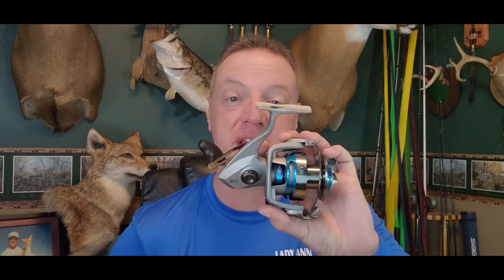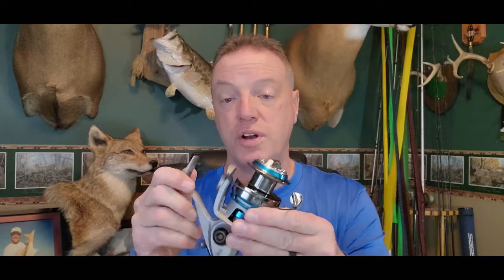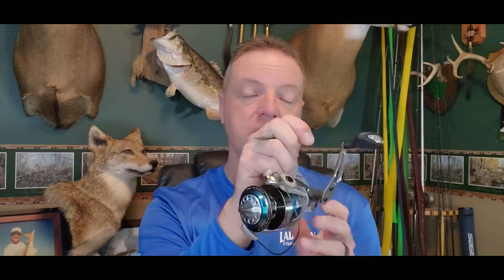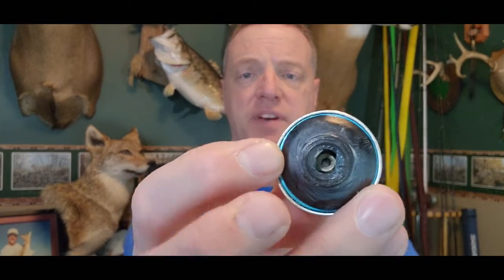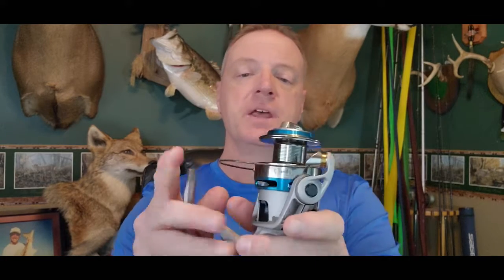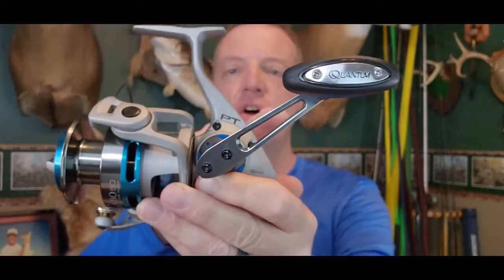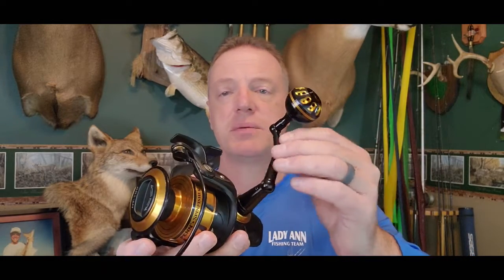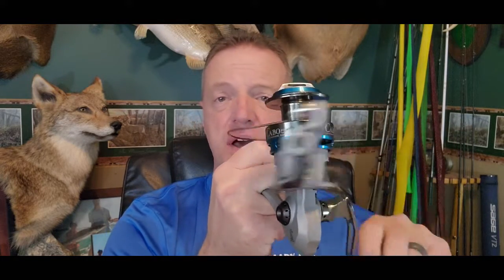WEDNESDAY REVIEWS! Quantum Cabo 50 Spinning Reel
Wednesday Review of the Quantum Cabo 50 spinning reel. This medium size reel has applications for surf, river and offshore fishing and for casting those heavier lures and terminal tackle rigs. Check it out for yourself and see what you think!

Blue Line Fishing 🎣 is ON:
Facebook: Blue Line Fishing @ripjawlures

Quantum Cabo 50 Spinning Reel